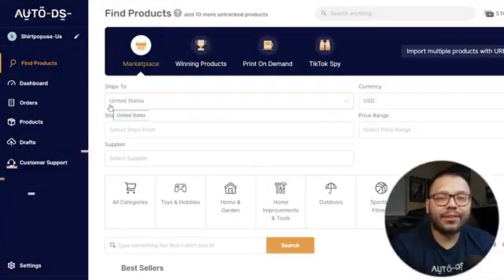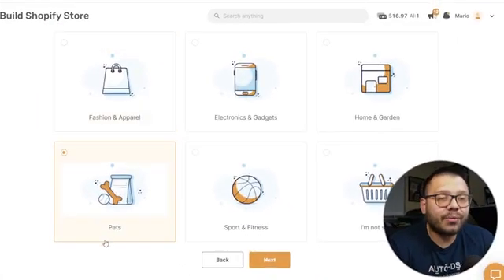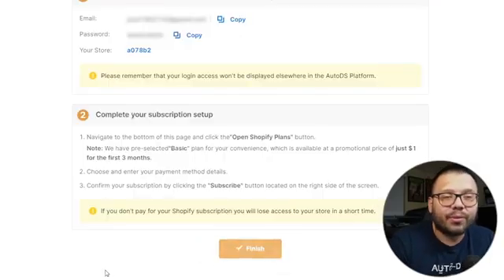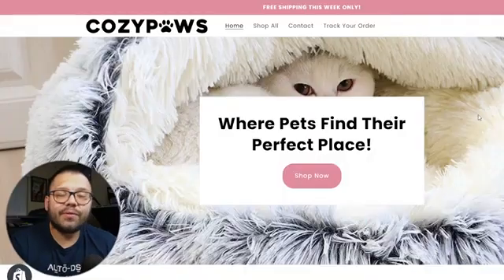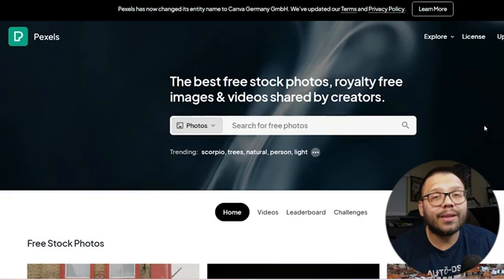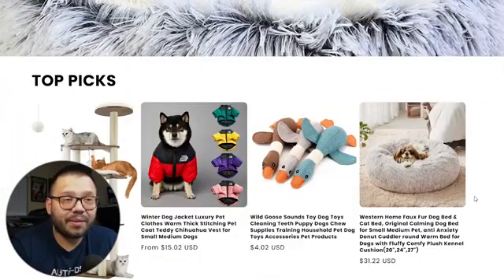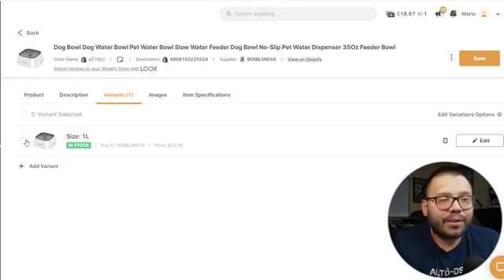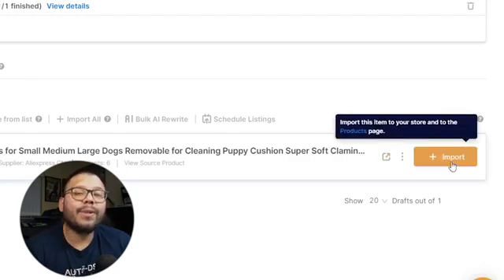Easiest Way📢 To Build💪 Your ShopifyStore 👨‍💻With AI💎shopifystore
Building your own website with Shopify has never been easier than it is now. Up until this point, you would have to get creative or hire someone to have a website that really stands out from the rest. But now, using this new AI tool you can build you store in an instant!

Todays video will cover:

📈 How to get started with minimal investment
🤖 Creating your AI generated store
🙋‍♂️ Standing out from the rest
... And more!

So if you've been struggling to start your store, this video will make it easier than ever to help get you started. Watch the entire thing to get setup for success!
Timestamps
00:00 - Introduction
00:43 - Requirements
01:04 - Creating Your Shopify Store
01:49 - Pick A Niche
03:28 - Choose A Shopify Plan
05:00 - Store Overview
08:47 - Optimizing Your Products
11:07 - Adding More Products
12:10 - Conclusion